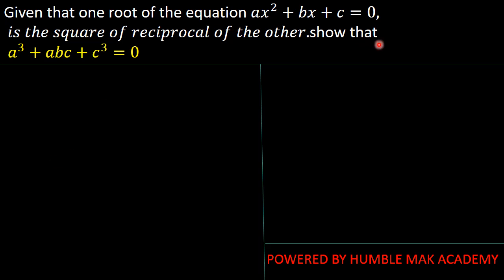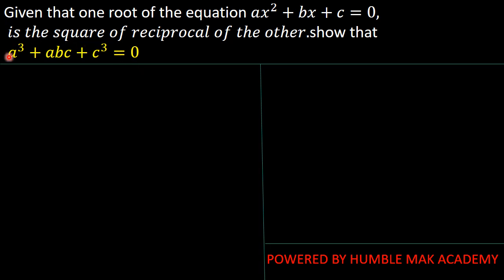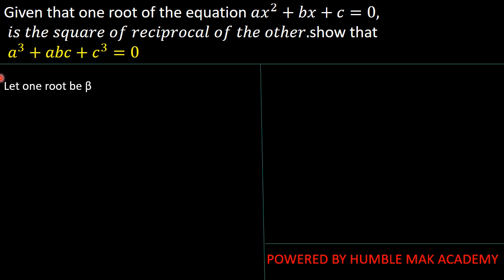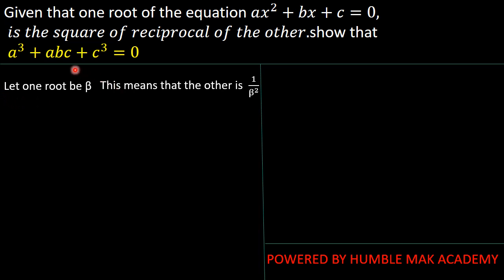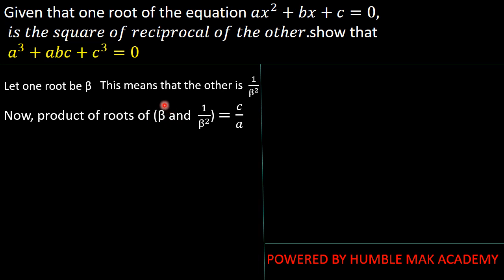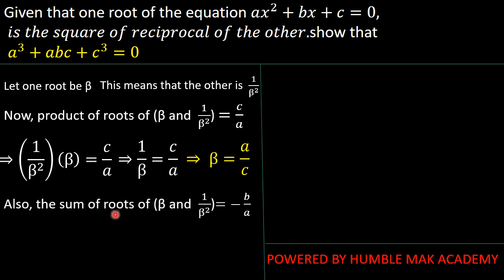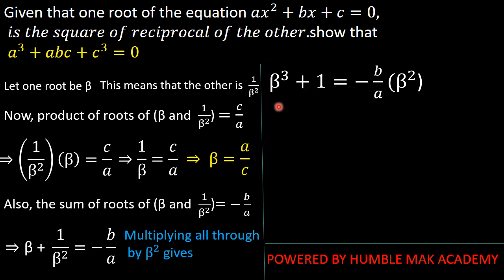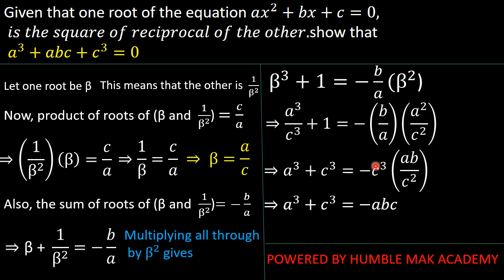VERY TRICKY QUADRATIC PROBLEM April 11, 2024